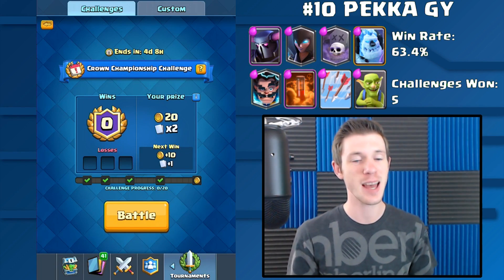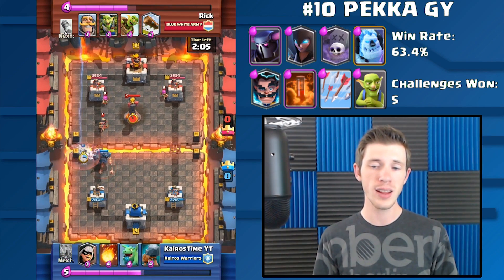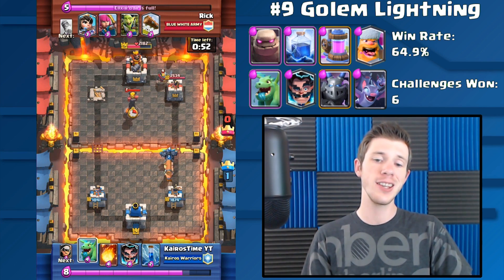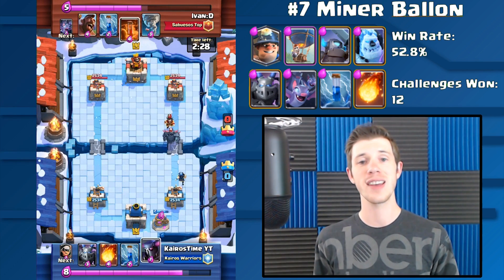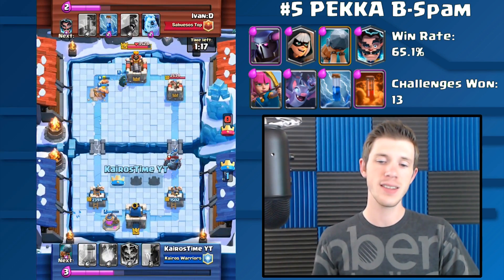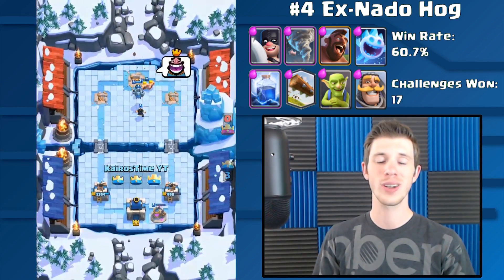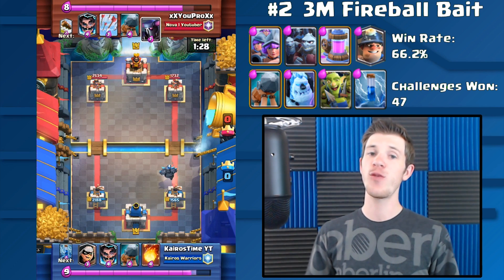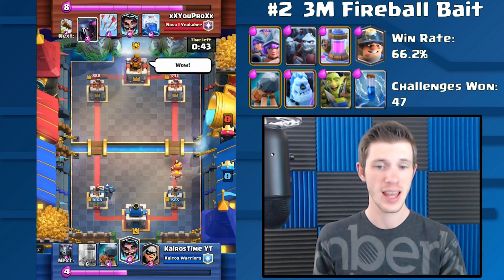TOP 10 DECKS for the 20 Win Challenge!! Powered by StatsRoyale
Check out the TOP 10 Decks for the 20 Win Crown Championship Challenge! These Decks were found by ClashRoyale.com and show the top decks to win the challenge along with their Win Rates in the Challenge, as well as how many people have won the challenge using these specific deck!

Join the Kairos Kingdom Discord Server for interaction with fellow KairosTime fans, and to be a part of a great atmosphere

0:10
2:57
6:41
9:27
12:28